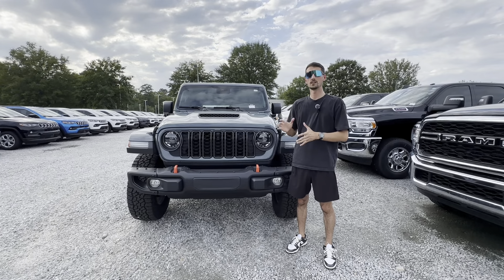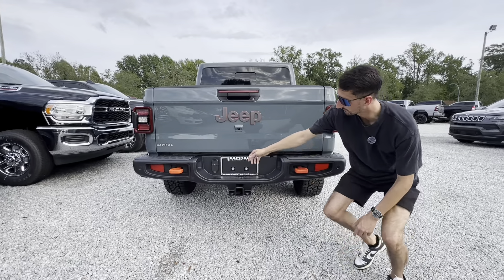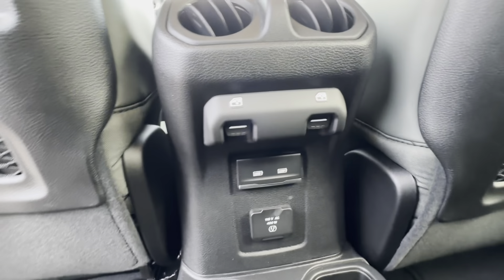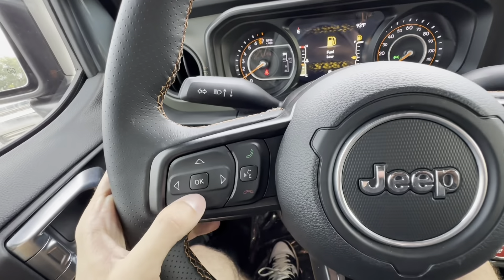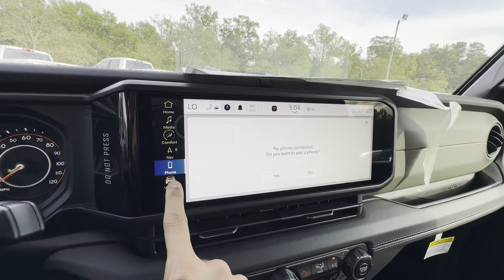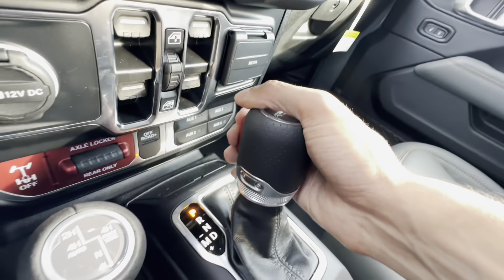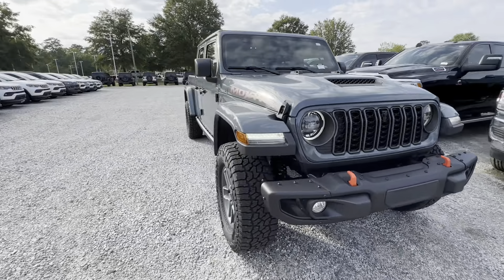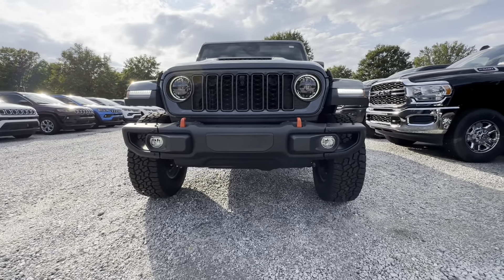2024 Jeep Gladiator Mojave Walkaround, Review, And Features!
In this video we will be taking a full look at the 2024 Jeep Gladiator Mojave.